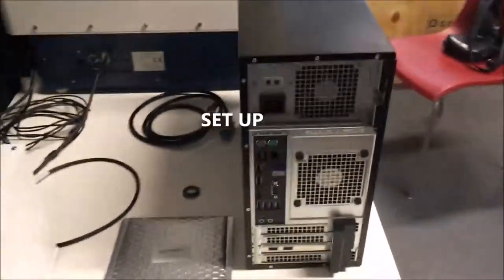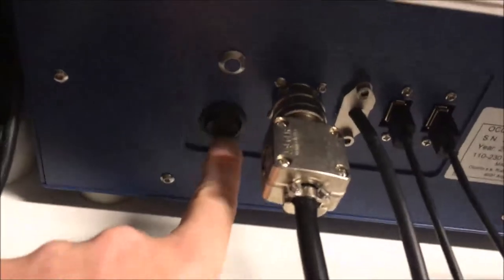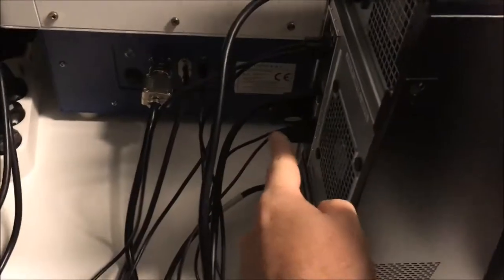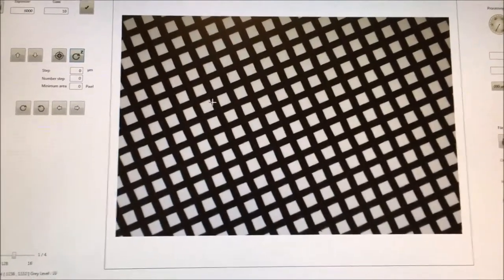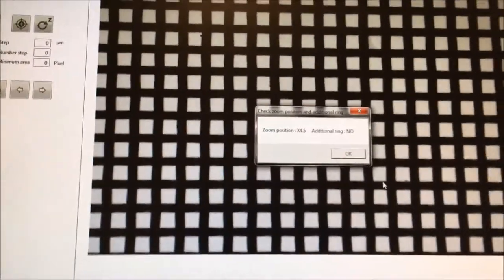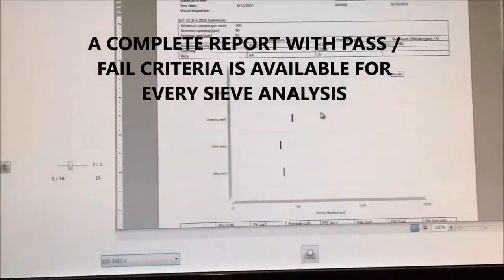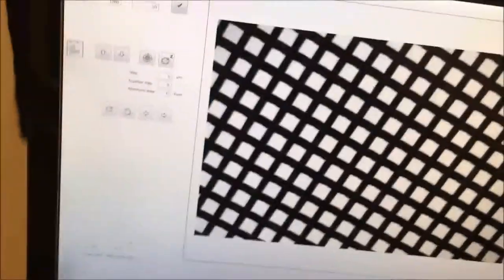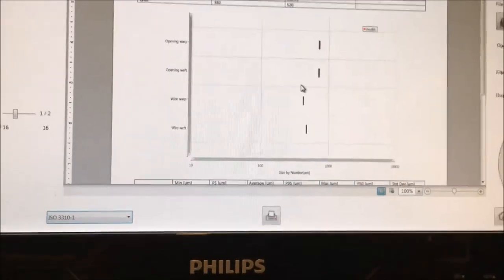OCCHIO TEST SIEVE CALIBRATOR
Pass Fail Verification system for laboratory test sieves